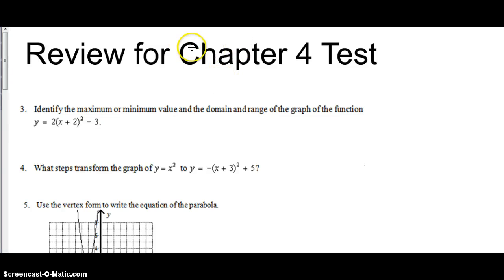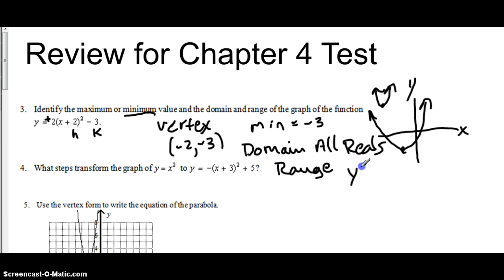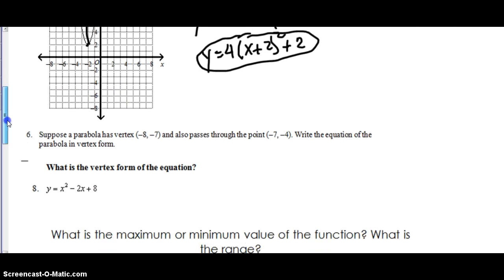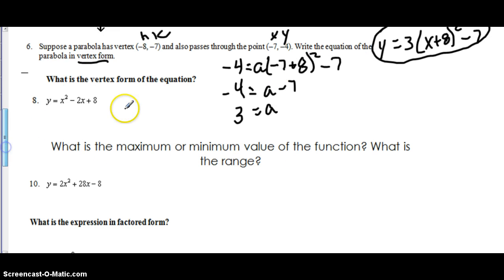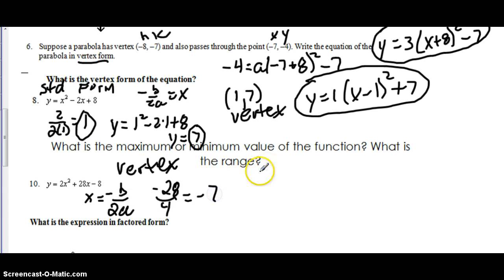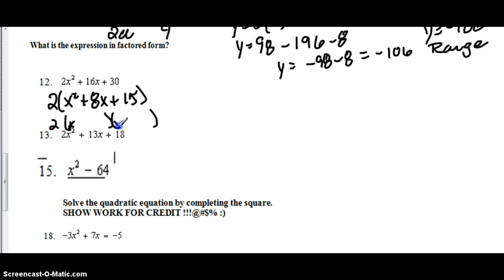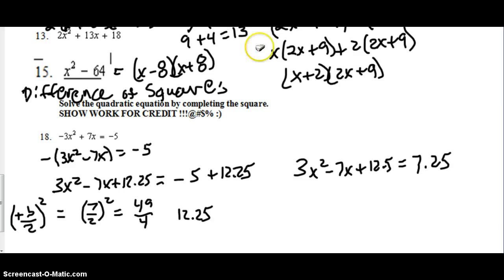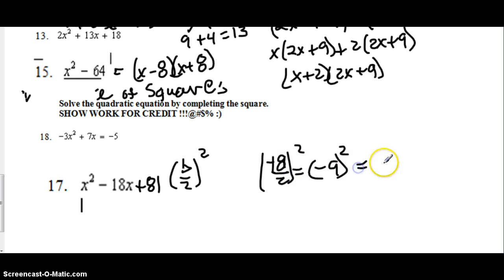vid review for ch 4